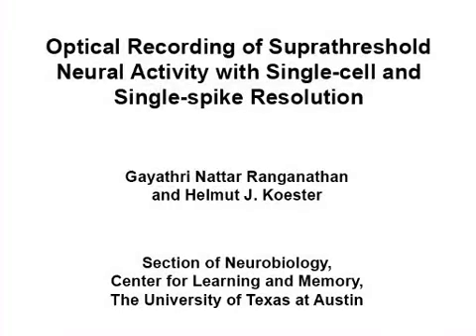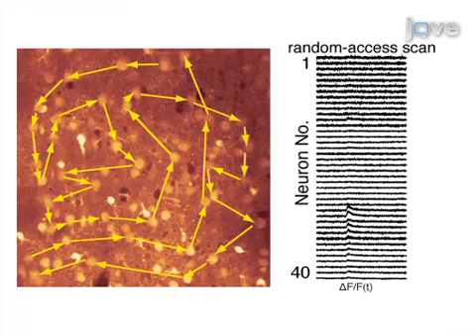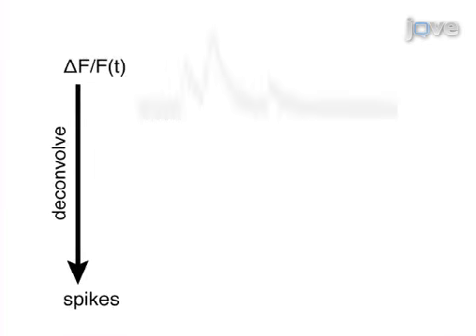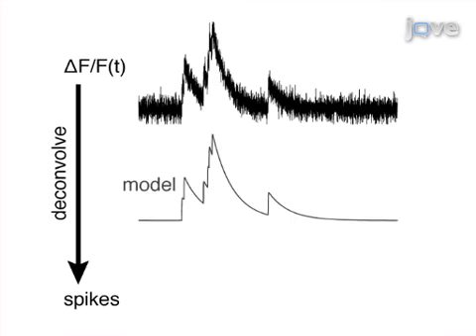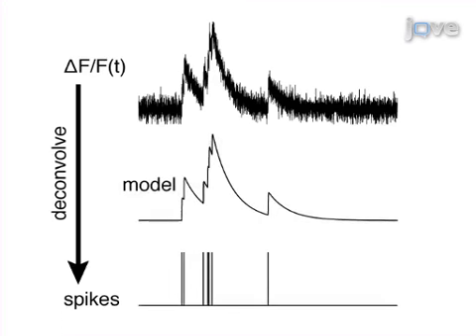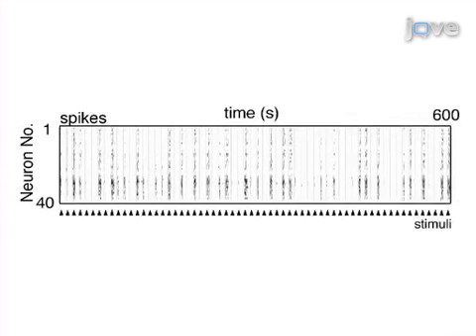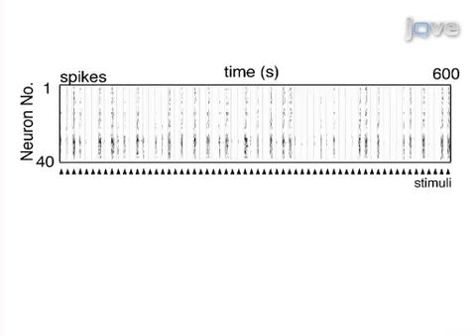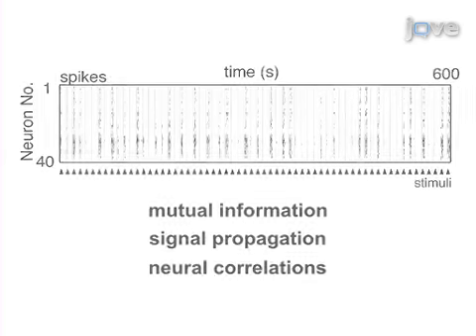Suprathreshold Neural Activity With Single-Cell & Single-Spike Resolution l Protocol Preview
Optical Recording of Suprathreshold Neural Activity with Single-cell and Single-spike Resolution -  a 2 minute Preview of the Experimental Protocol

Gayathri Nattar Ranganathan, Helmut J. Koester
The University of Texas at Austin, Section of Neurobiology, Center for Learning and Memory;

Understanding the function of the vertebrate central nervous system requires recordings from many neurons because cortical function arises on the level of populations of neurons. Here we describe an optical method to record suprathreshold neural activity with single-cell and single-spike resolution, dithered random-access scanning. This method records somatic fluorescence calcium signals from up to 100 neurons with high temporal resolution. A maximum-likelihood algorithm deconvolves the underlying suprathreshold neural activity from the somatic fluorescence calcium signals. This method reliably detects spikes with high detection efficiency and a low rate of false positives and can be used to study neural populations in vitro and in vivo.